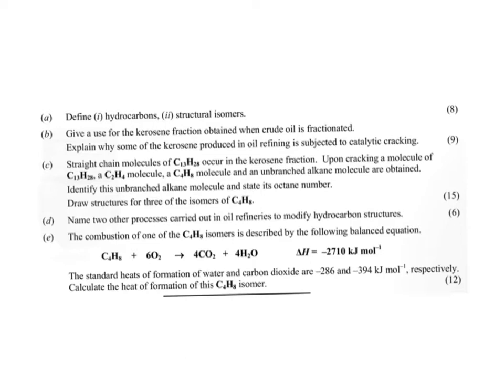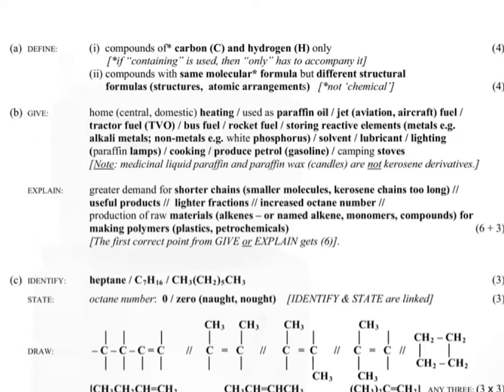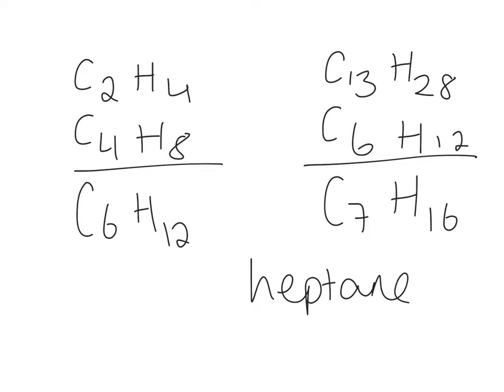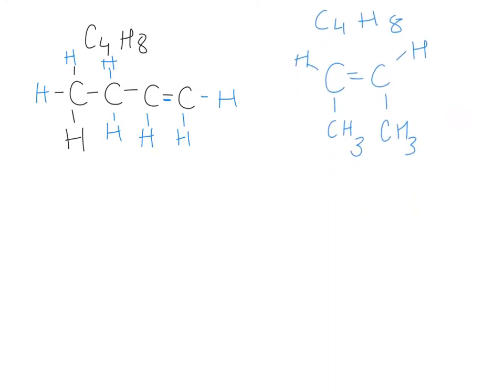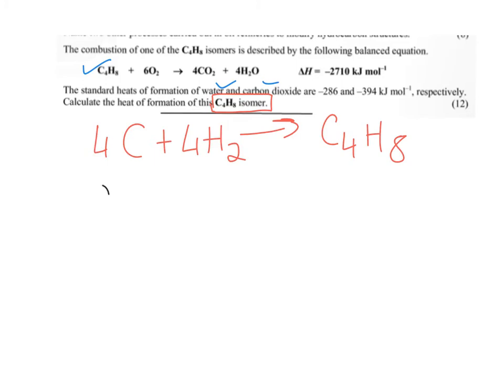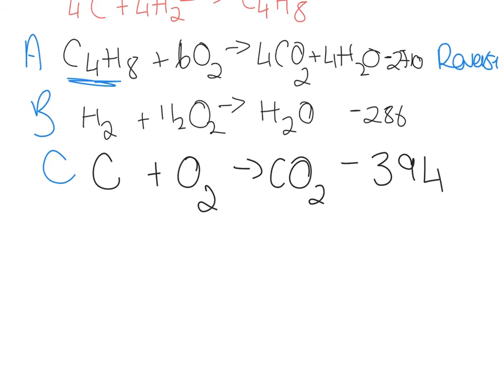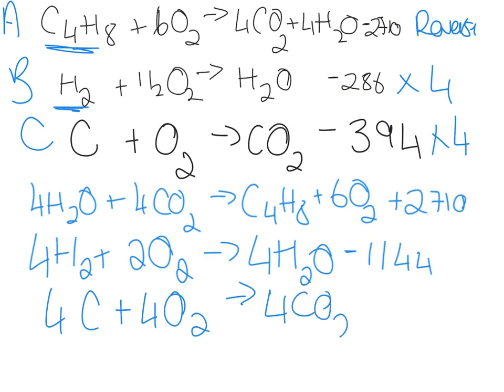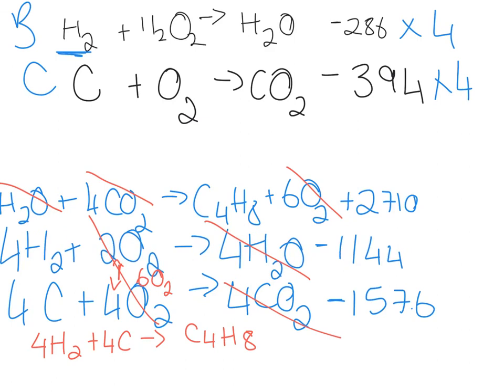Thermochemistry Exam Question